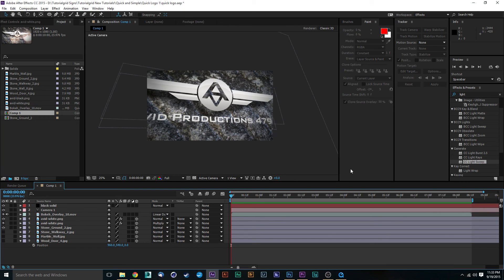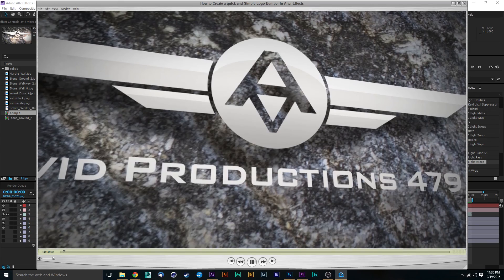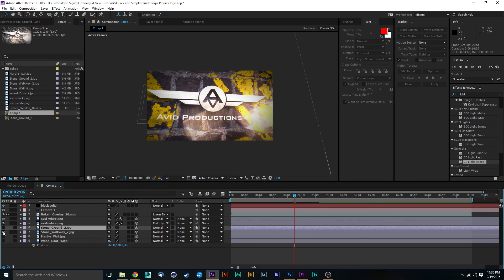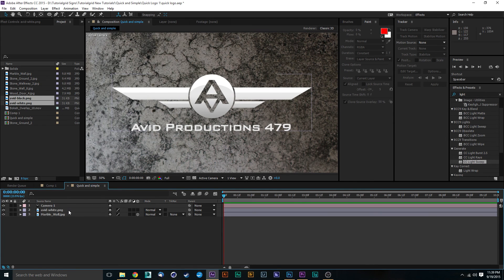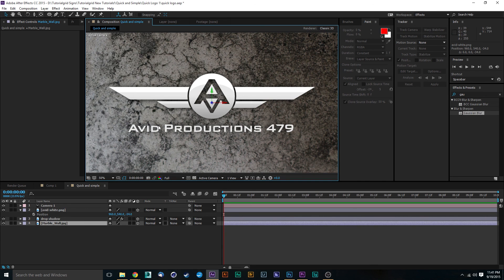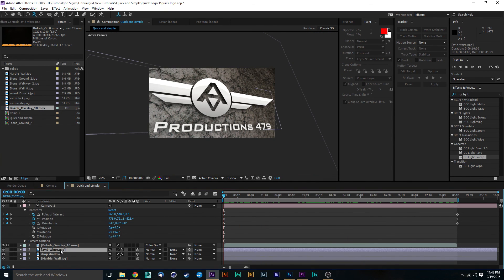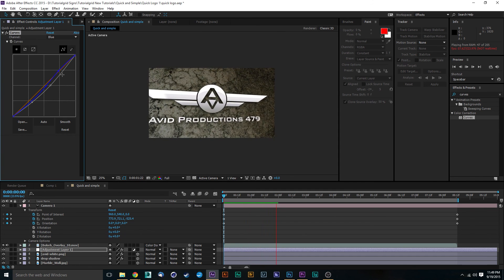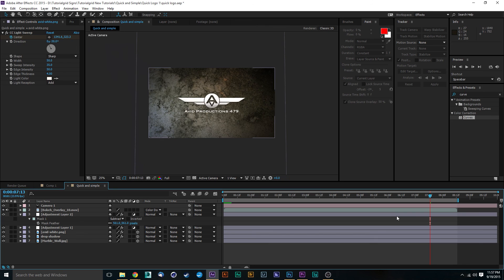How to Create a Quick and Simple Logo Bumper In After Effects Tutorial (No Third Party Plugins)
In this tutorial we teach you how to create a very simple but dynamic logo bumper using only built in plugins. This is great for those last minute projects or when you are in a time crunch. I remember doing this same thing while working for the national guard and they loved it.

How to Create a Quick and Simple Logo Bumper In After Effects Tutorial No Third Party Plugins was created by Cherokee Turner at Avid Productions 479

Plugins Used:
hue/saturation
Gaussian Blur
Curves